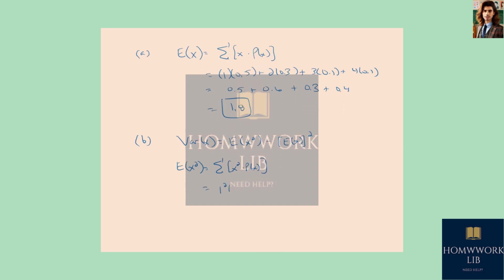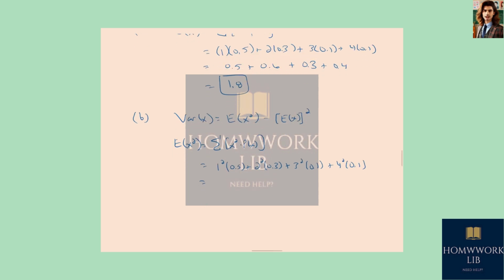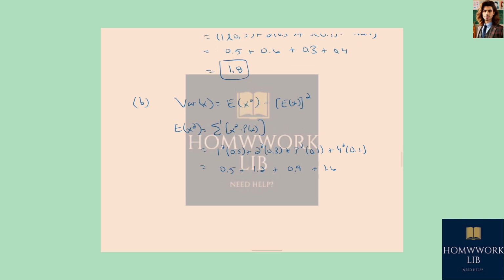[Math] A company that rents DVDs from vending machines in grocery stores has developed the followin